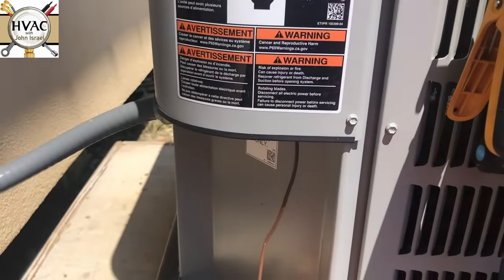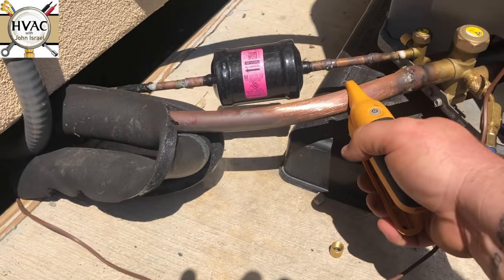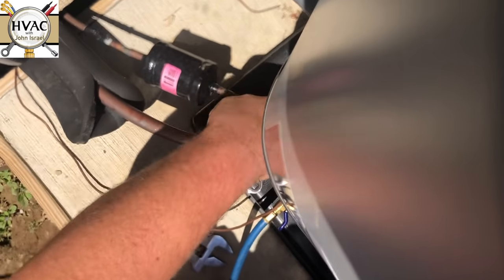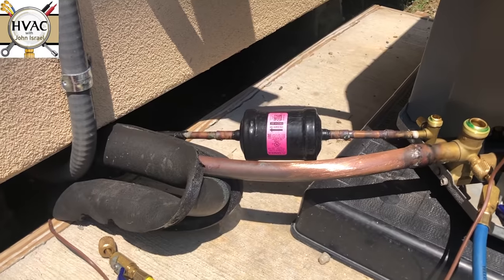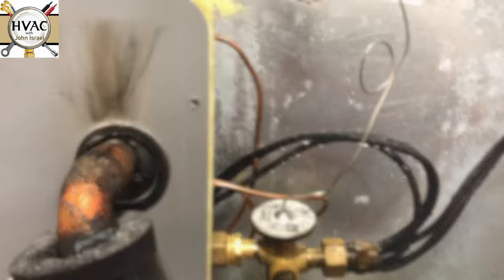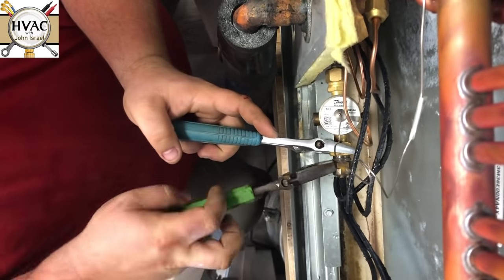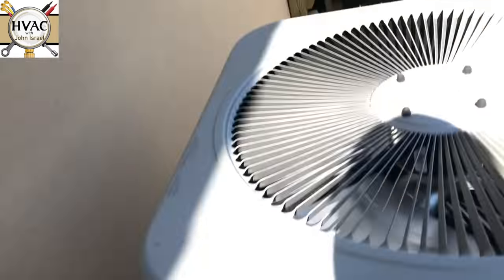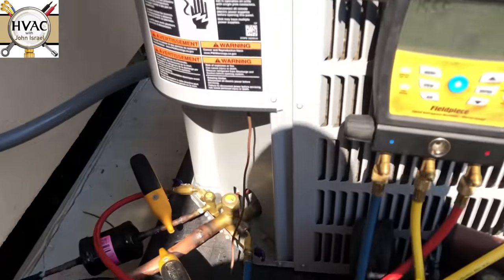How to Replace a HVAC TXV with Piston